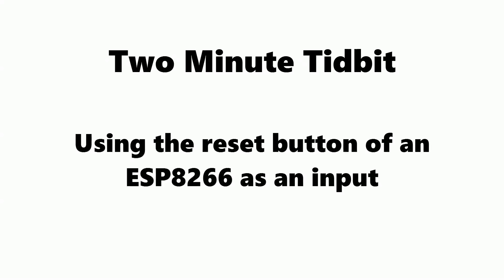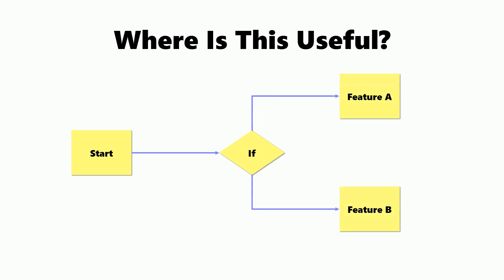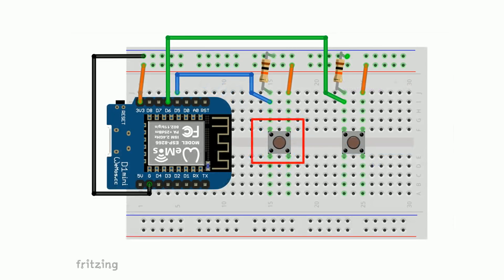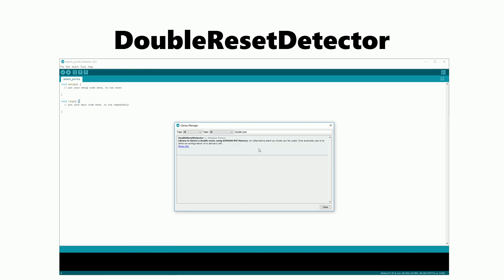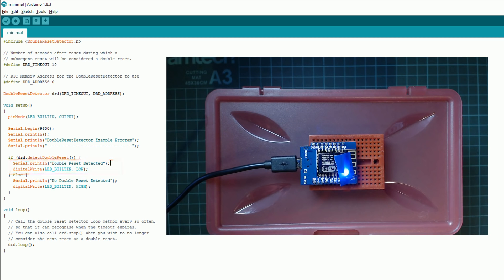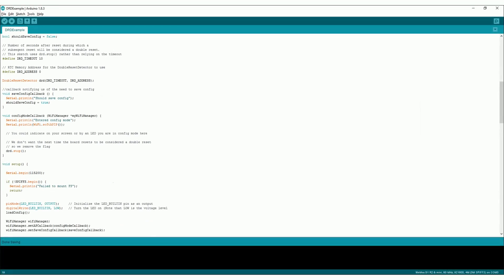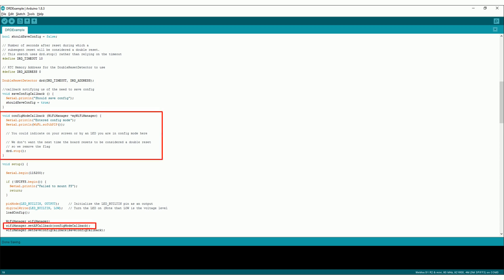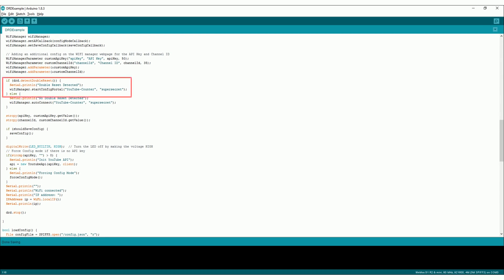[TMT] - Using The Reset Button Of An ESP8266 As An Input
I think this a great solution to how to force config mode when using the WiFiManager library.

Apologies, I'm a little over the two minute mark here, but I was pretty happy with what I had covered so I thought an extra few seconds would be worth not cutting anything!

Also I upgraded to windows 10 recently and I'm just noticing that I have not increased the font size in the Arduino IDE so its a little small.

Wemos D1 Mini (Clone - the one in the video)
NodeMCU (doesn't require soldering)